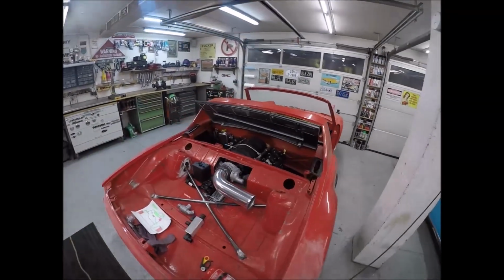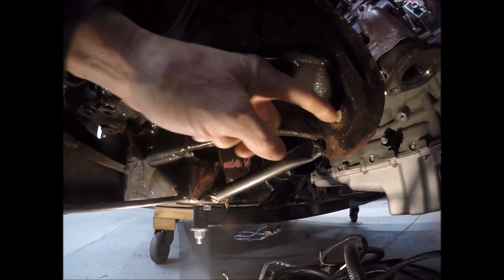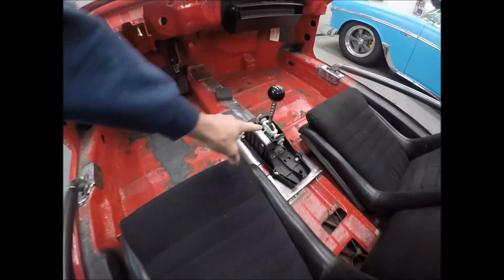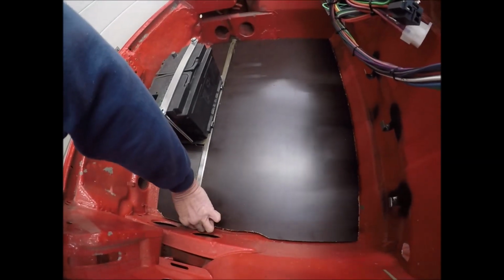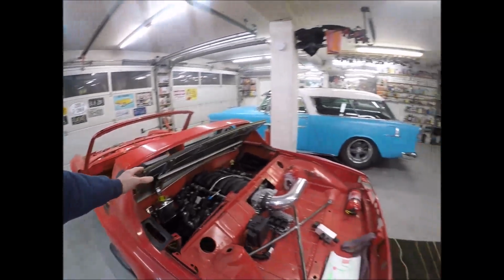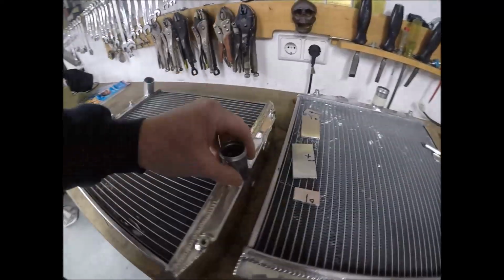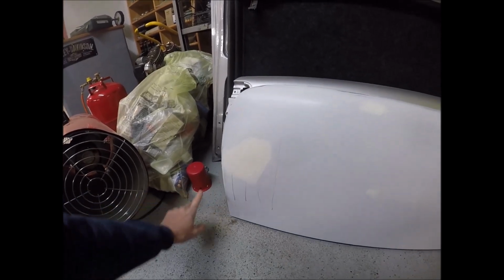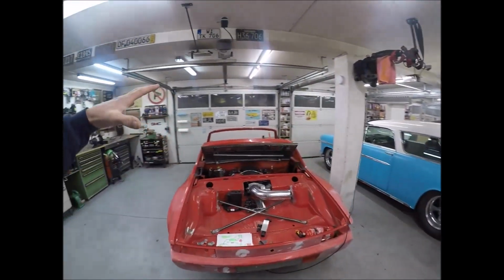914 Porsche LS3 project video #7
Almost ready for paint.  Engine final test fit, A/C box is in, partial roll cage and brace supporting.